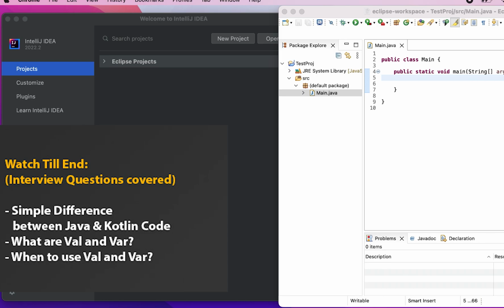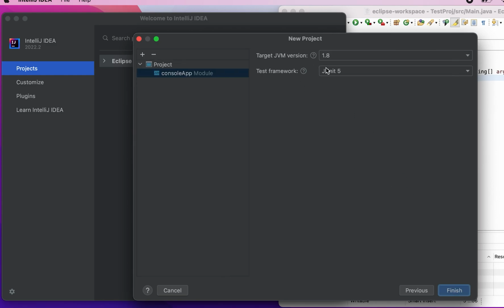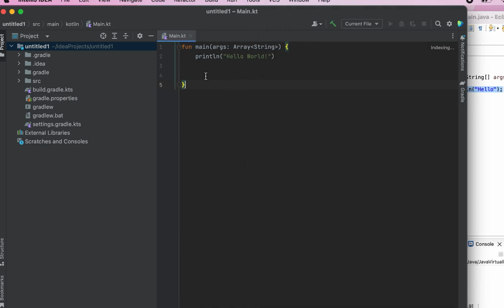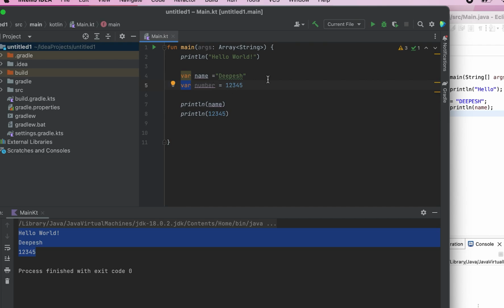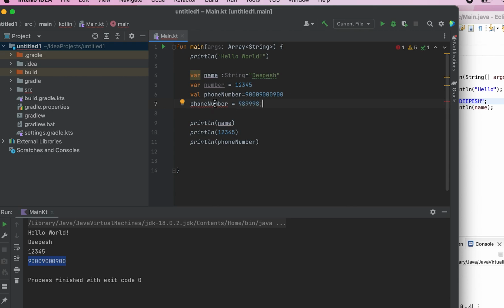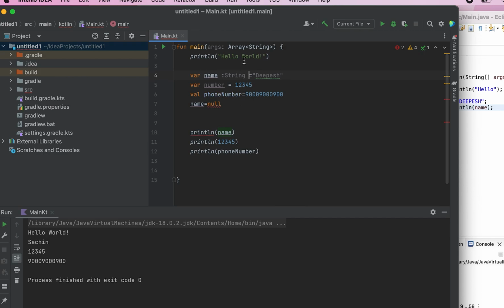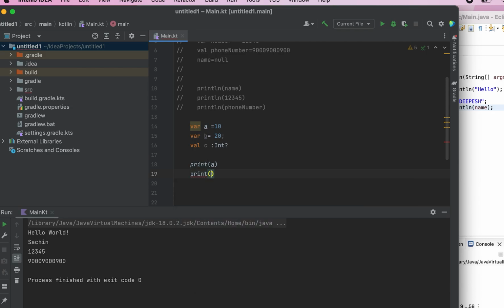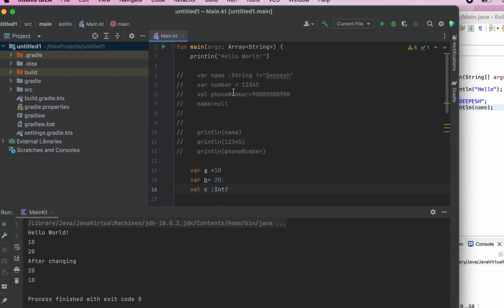Android using Kotlin - Class 1, Difference between val and var, Android Interview Question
In this video, we are going to discuss about what is var and what is val? and importance of var and val and when to use them. You probably using java now also see what is the difference in the code in kotlin.